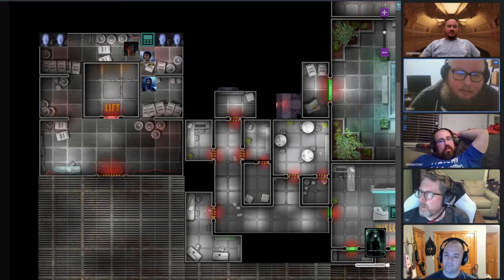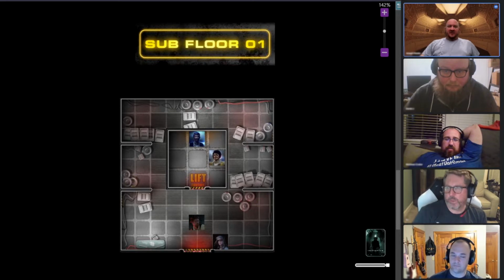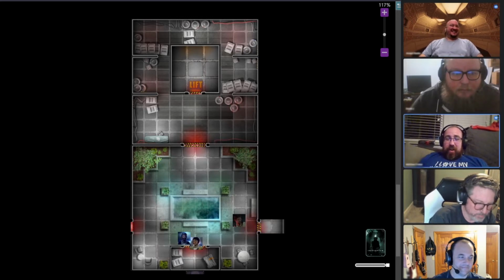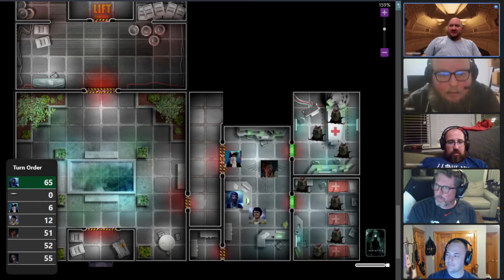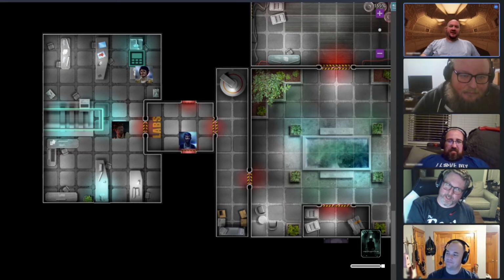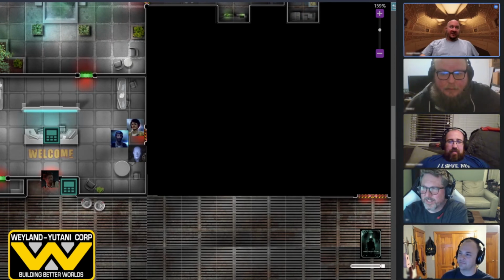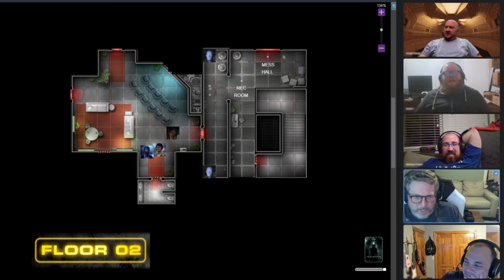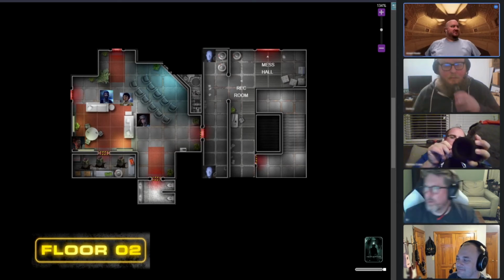Halifax | Episode 31 | LV-779 (Part 3) | Alien RPG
Season 2 Finale!!

Ties That Bind Gaming presents Episode 31 of Halifax: Precious Cargo betwixt Dragons and Ghosts. This is a homebrew Alien RPG Space Trucker Campaign featuring real and actual play.

This is the story of Halifax, an M-Class Commercial Starfreighter under the ownership of Weyland-Yutani, a large multinational conglomerate. The Wey-Yu employed crew aboard Halifax takes on cargo delivery jobs that dispatch them across the Stars of the Middle Heavens. However, space is a dangerous place and the unimaginable is bound to happen.

The story of Halifax is set within the Alien universe. We are a team of five and we work together to tell the story. Our adventure begins in the year 2179, the same year that Ellen Ripley is recovered from the Nostromo, survives LV-426, and then is lost on Florina 161.

Alien RPG is a tabletop role-playing game that serves as the framework that guides us through our journey. Halifax: Precious Cargo betwixt Dragons and Ghosts is based on a homebrew campaign written by Joseph Stader. Every episode features actual play with minimal editing.

Expect story elements such as space horror, sci-fi action, survival, and a sense of wonder. The gameplay consists of chance mixed with strategic planning. Every choice has a consequence. The right choice leads to another day where the wrong choice leads to panic, injury, or death.

Parental warning: The following presentation contains mature content and is intended for a mature audience. Listener discretion is advised.

Welcome to Halifax. Buckle up. We are in for some chop.

THE HALIFAX ROUNDTABLE
The Halifax Roundtable, a complementary production to the Alien RPG campaign, Halifax: Precious Cargo betwixt Dragons and Ghosts. Every episode features players from the Halifax Alien RPG campaign. We talk about Alien RPG, the Halifax storyline, and relatable themes.

SUPPORT TIES THAT BIND GAMING